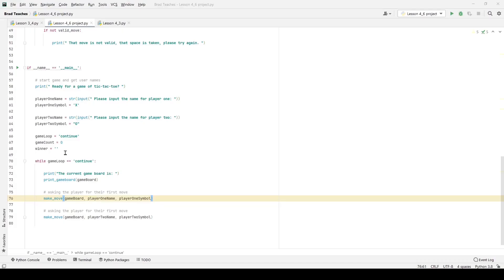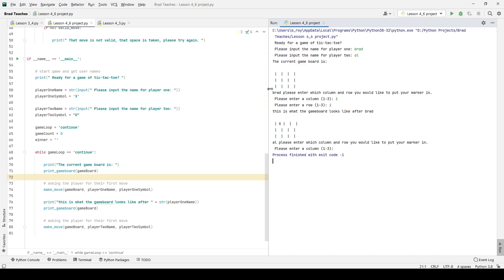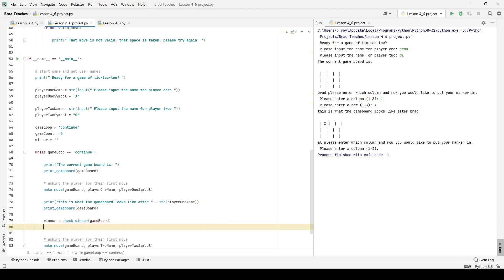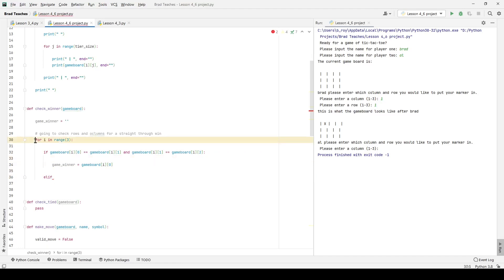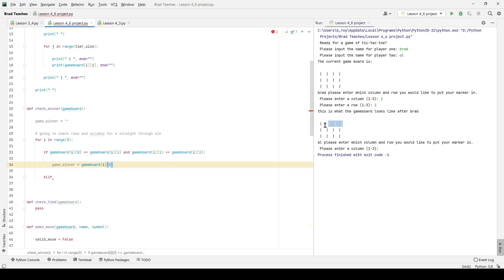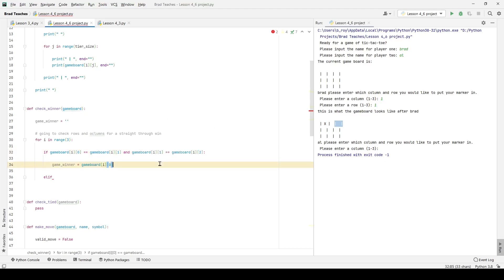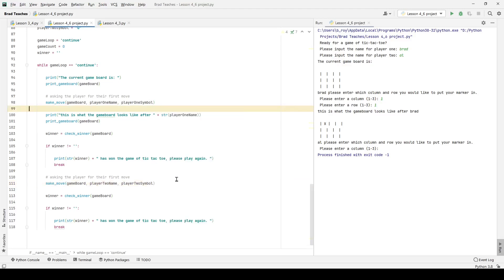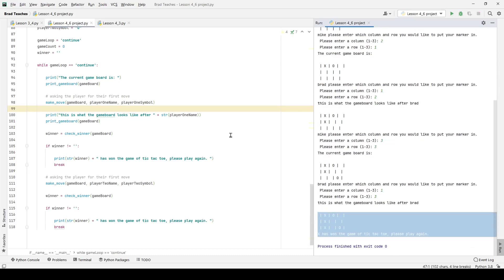Python Unit 4 Project Part 2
In this video we go over the TEALS Python Unit 4 project, creating our own version of tic-tac-toe! The classic game gives us an opportunity to use our skills with lists and loops to check if players have completed a game, and who has won that game.